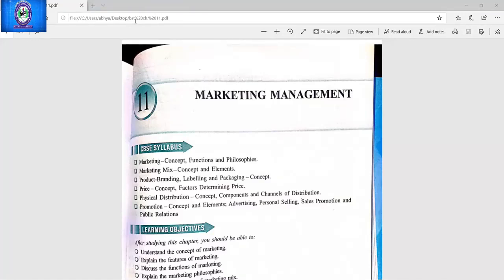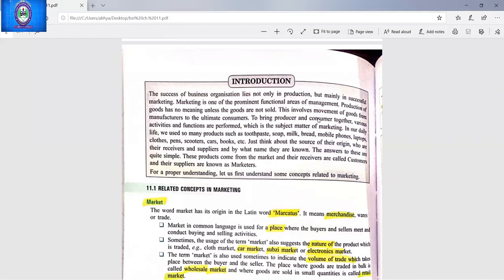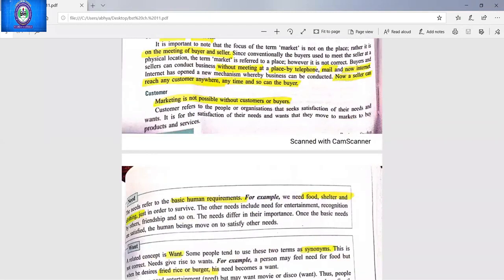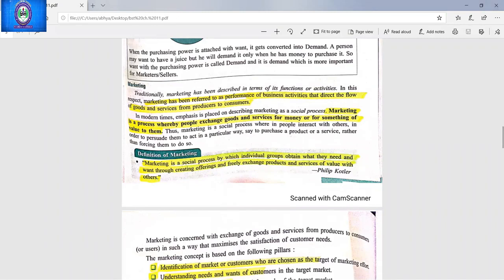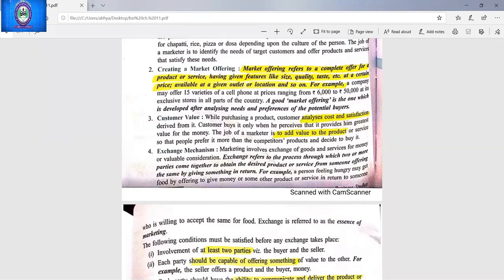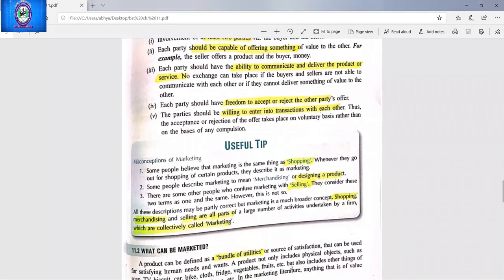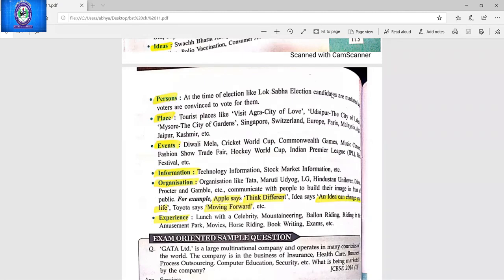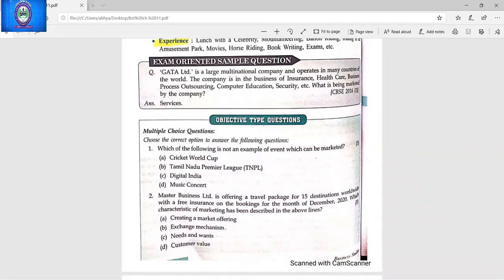LIVE TEACHING CLASS XII BST MARKETING INTRODUCTION